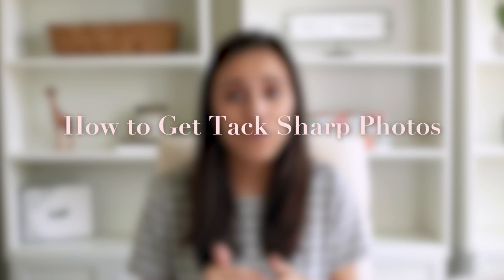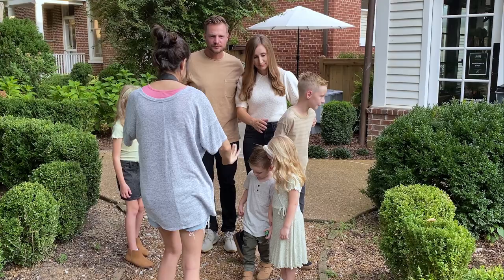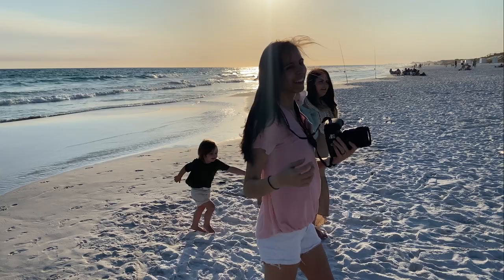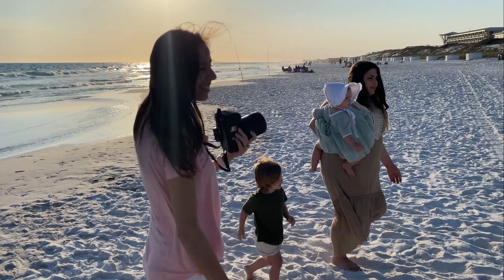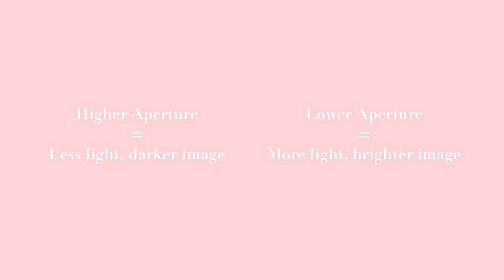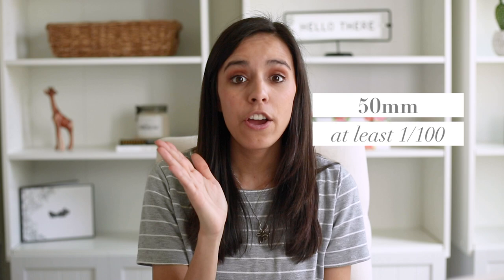How To Get Sharp Photos Every Time With Any Camera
I’m sharing my secrets to getting sharp photos every time with any DSLR or Mirrorless camera!

Chapters:
0:00 Introduction
0:32 Freebie
0:55 Overview - Aperture and Shutter Speed
2:24 Aperture
3:36 Shutter Speed
4:43 My Settings